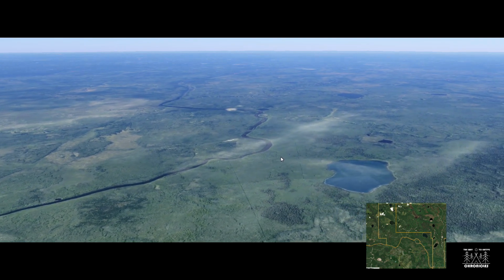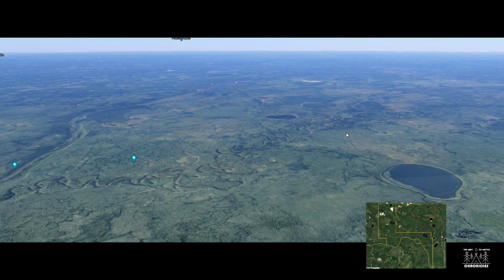An Aerial View Of Our Trapline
The Canadian wilderness is huge, much of it little used and not occupied.  This makes for good trapping and hunting opportunities.  This video shows a Google Maps aerial view of our trapline (Registered Fur Management Area or RFMA for short), where we will soon begin building a small cabin.

We will, of course keep you updated on the cabin's progress as it's built, via this channel.